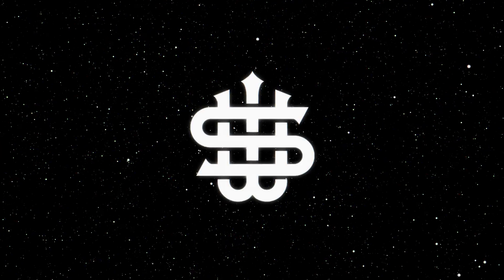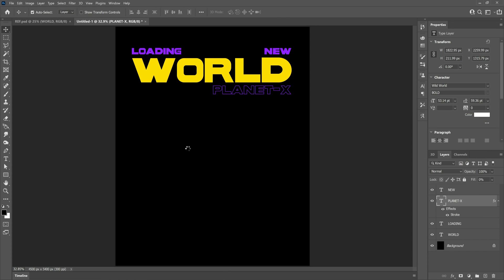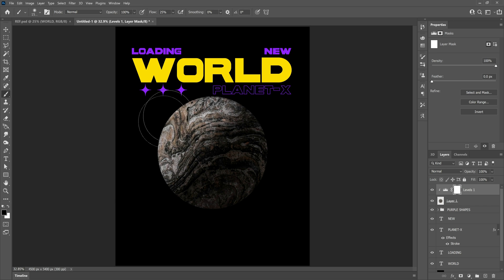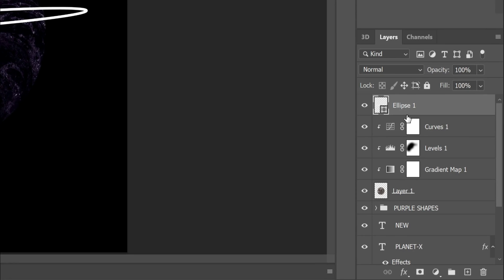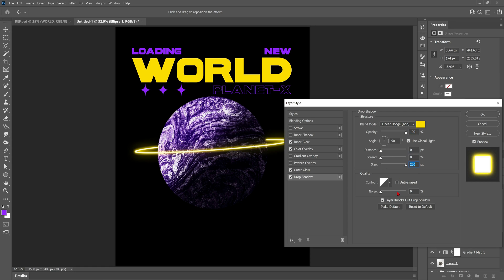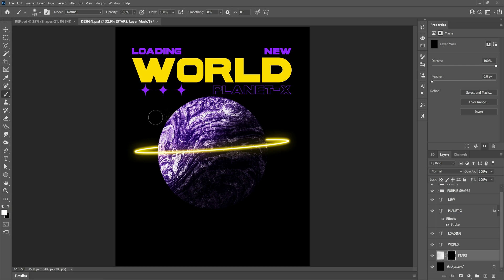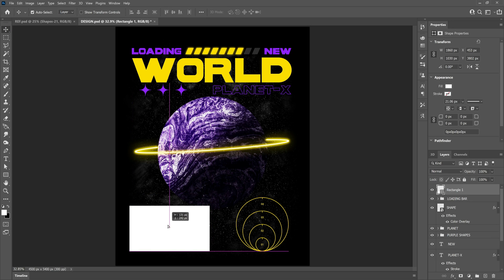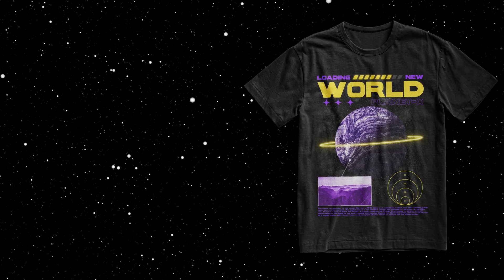How to design a space themed streetwear T-shirt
Learn how to design a planet from scratch and a space streetwear T-shirt in photoshop. The assets used in this video are linked below.

Timecodes

0:00 -Intro
0:29 - Top text
2:33 - Making a planet
5:52 - Planet neon ring
9:07 - Stars
10:17 - Loading bar
11:49 - Bottom portion